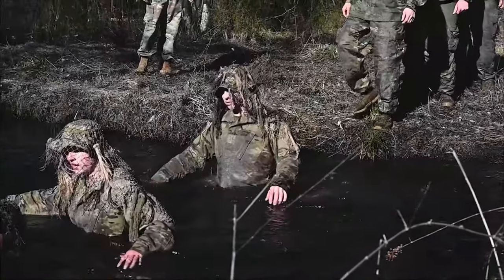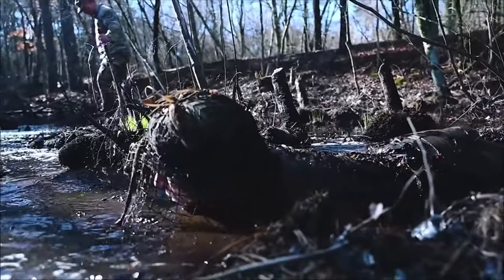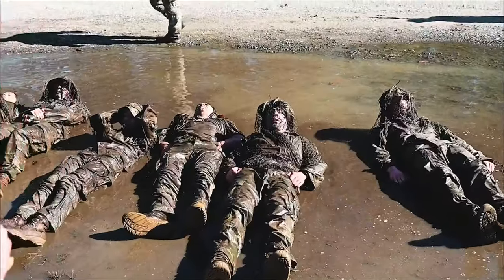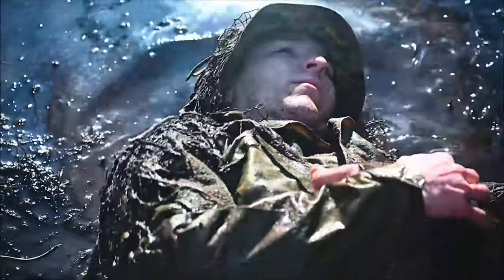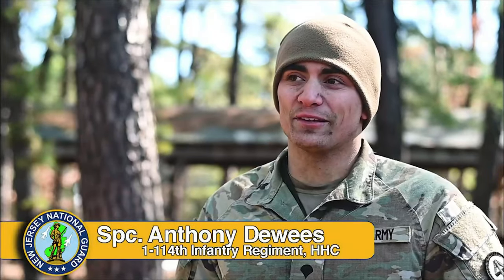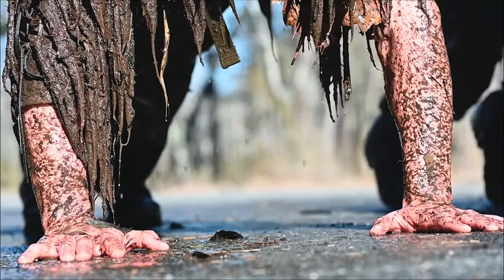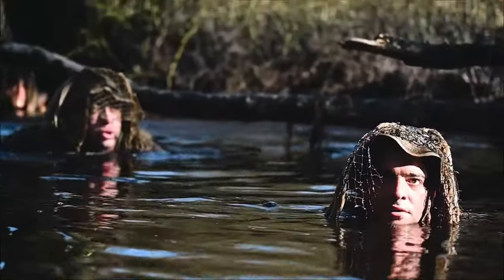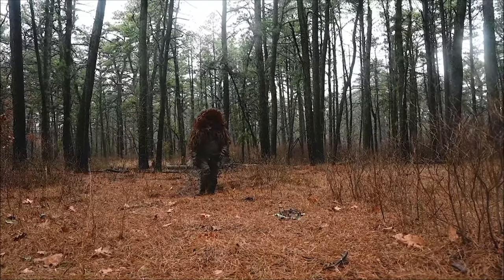Ghillie Wash | How Soldiers Use Mud, Sand, and Water to Master Camouflage!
U.S. Army Pfc. Michael Earling and Spc. Anthony Dewees, with the Reconnaissance and Sniper Platoon, Headquarters and Headquarters Company, 1-114th Infantry Regiment, talk about their ghillie wash experience at the Fort Dix Ranges on Joint Base McGuire-Dix-Lakehurst, New Jersey, March 25, 2023.

NJNG Ghillie Wash
JOINT BASE MCGUIRE-DIX-LAKEHURST, NJ, UNITED STATES
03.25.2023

 During a ghille wash the Soldiers use sand, water and mud, all in an effort to perfect their suits camouflage. (U.S. Army National Guard video by Spc. Michael Schwenk)

Film Credits: Video by Spc. Michael Schwenk
444th Mobile Public Affairs Detachment